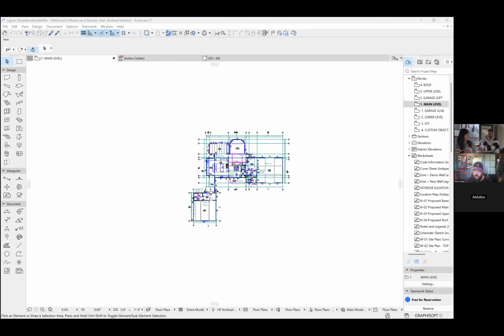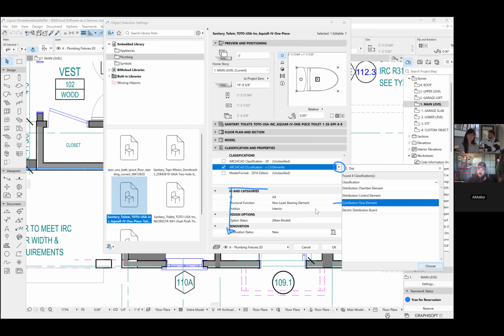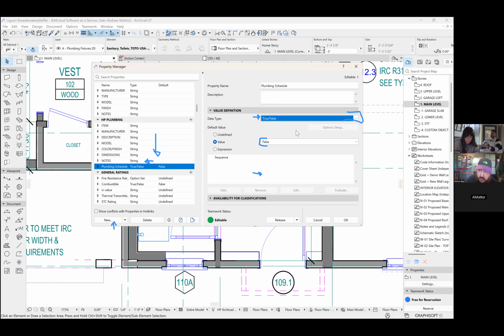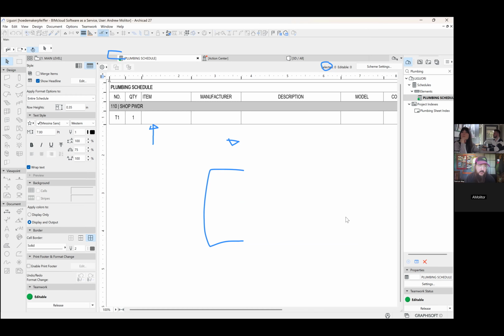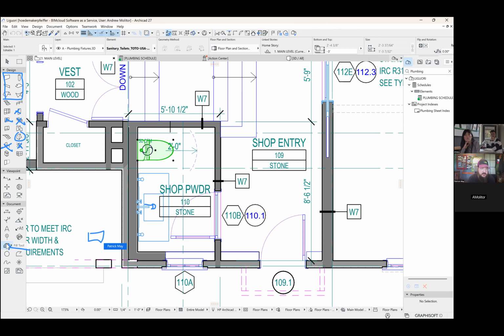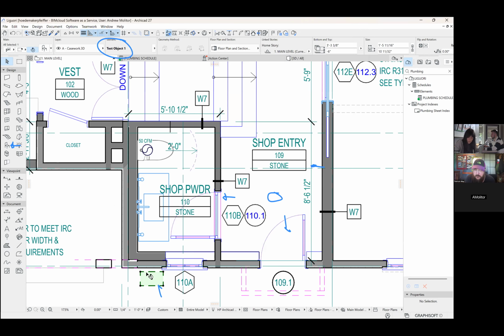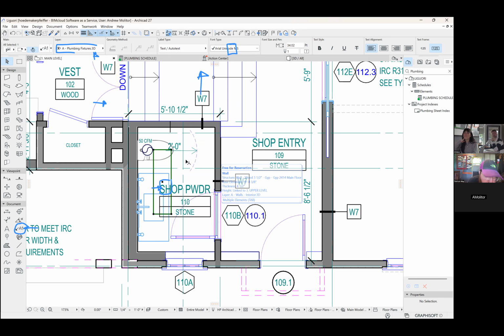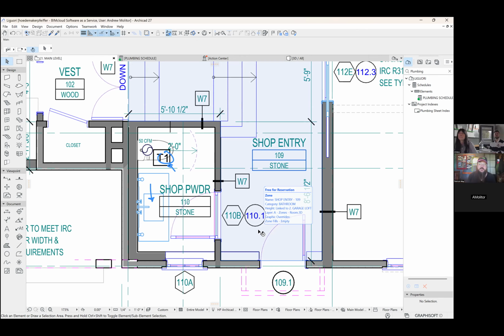HP plumbing schedules - Ariana & Andrew